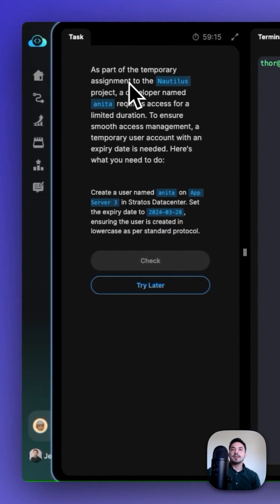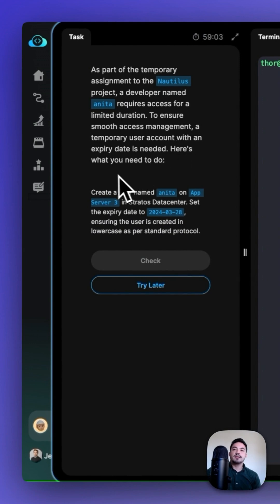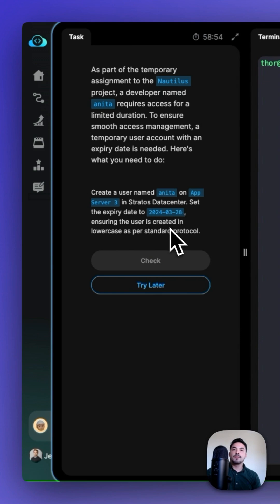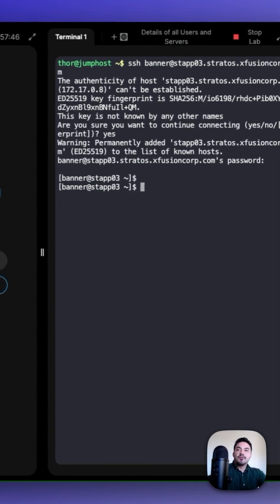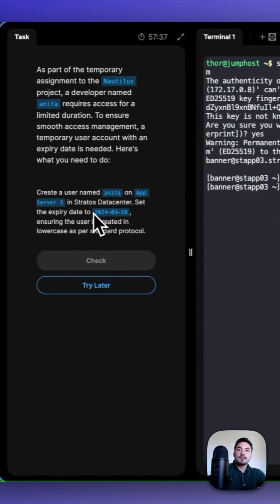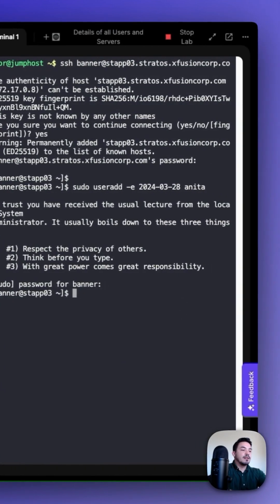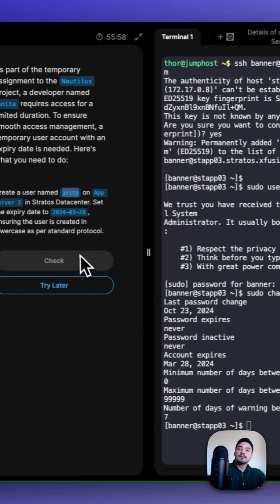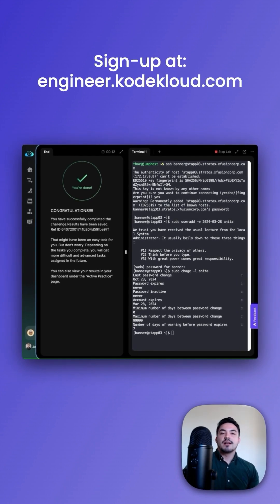Setting Up Temporary Users in Linux | KodeKloud Engineer | Linux Series #5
In this video, we walk you through the process of setting up temporary users with an expiry date in Linux. Learn how to create, manage, and automatically remove temporary users using command-line tools and best practices.

🎓 Why Choose KodeKloud Engineer?

1. Real Projects, Real Systems: Engage with tasks that mirror real-world scenarios.
Interactive Learning: Experience a fun and engaging way to learn, ensuring better retention and understanding.

3. Join thousands of learners who are enhancing their skills and preparing for the future with KodeKloud Engineer. Don't miss out on this chance to learn better in a fun and interactive environment!